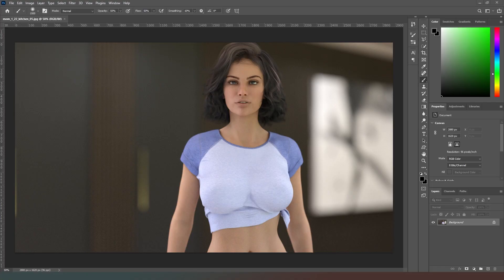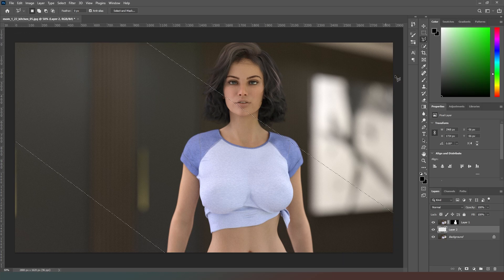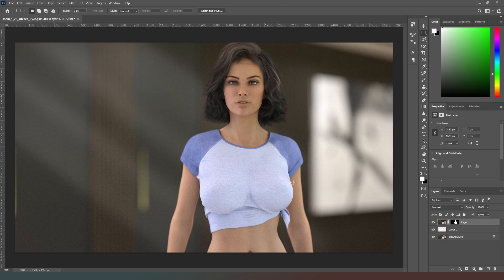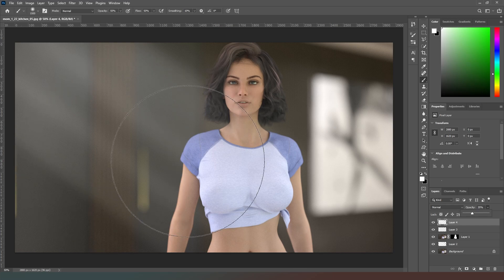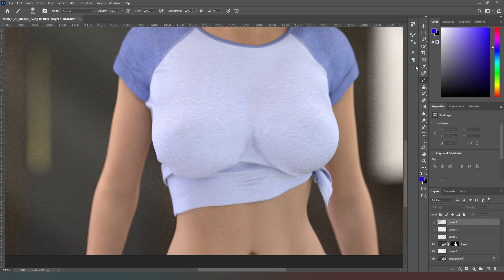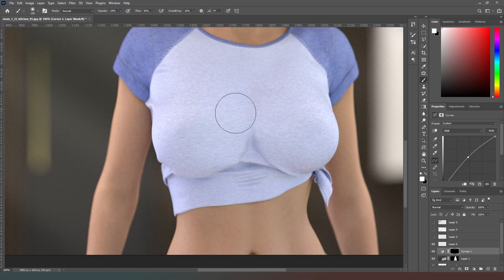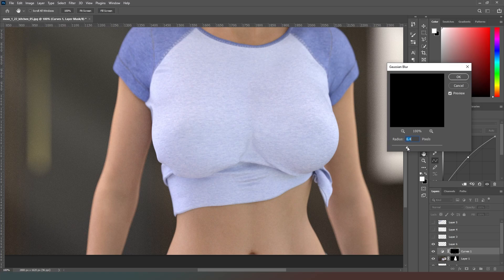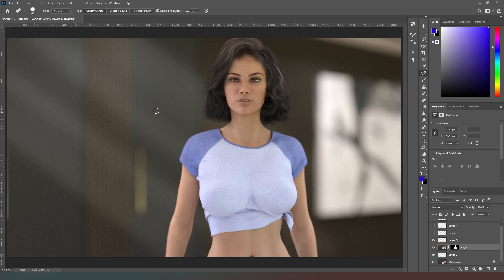[Daz Studio][Photoshop] Post work 1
Links